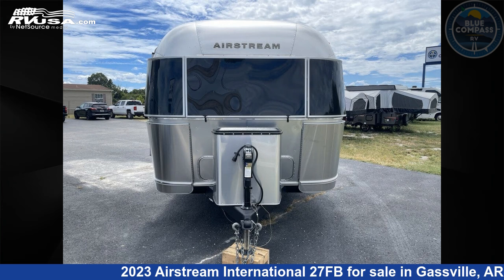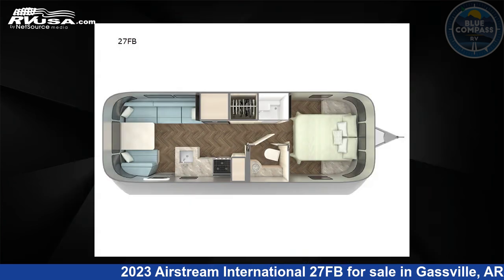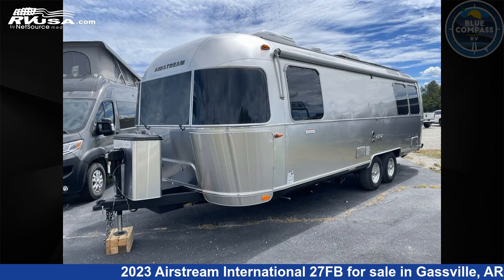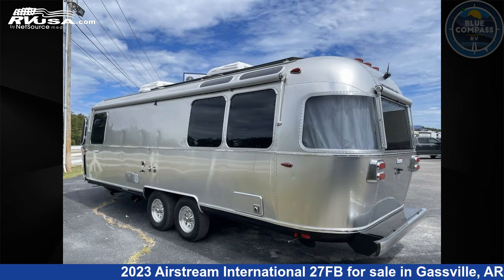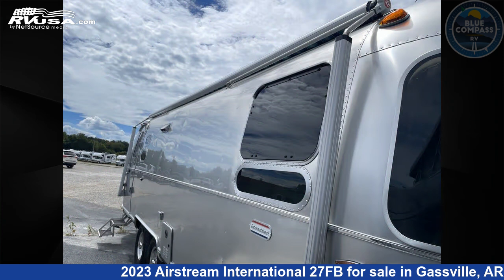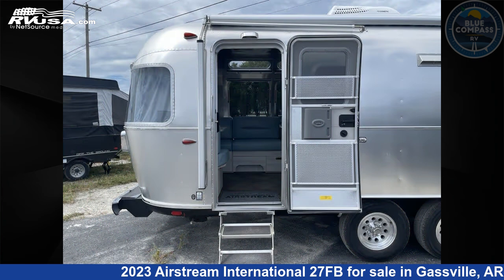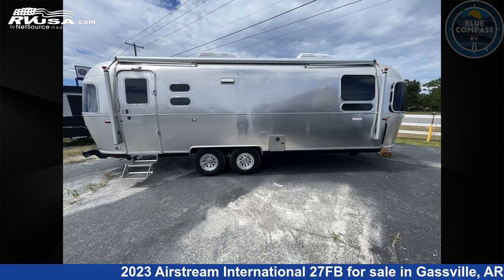Magnificent 2023 Airstream International Travel Trailer RV For Sale in Gassville, AR | RVUSA.com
This 2023 Airstream International 27FB is a Travel Trailer RV. It is located in Gassville, AR 72635 and is offered for sale by Blue Compass RV Gassville. This Used Airstream Is 28' 0" in length and features sleeps 4, and 37 gal fresh water capacity. The floorplan layout of this Travel Trailer features Front Bedroom.